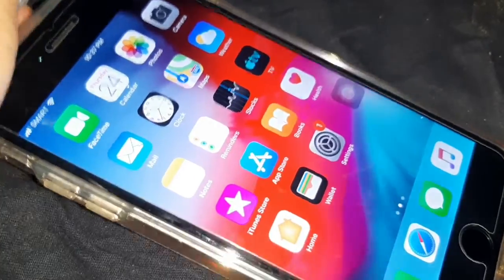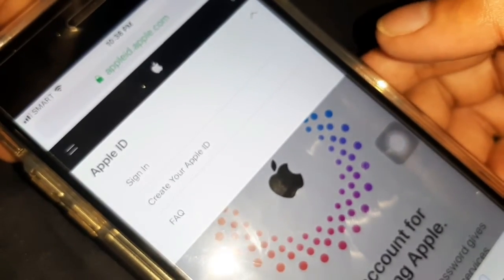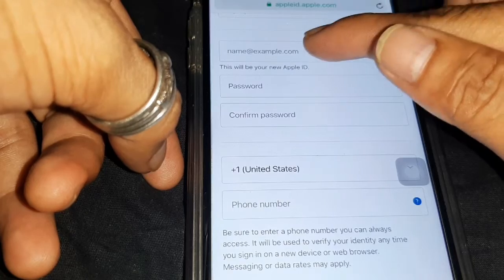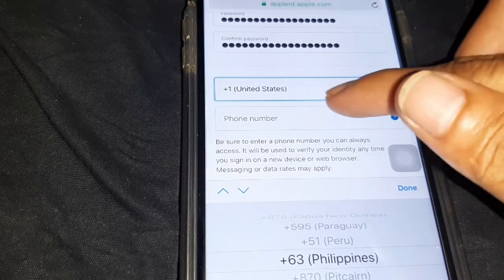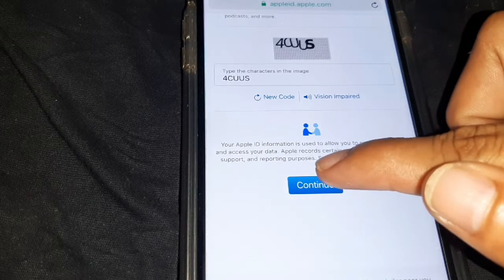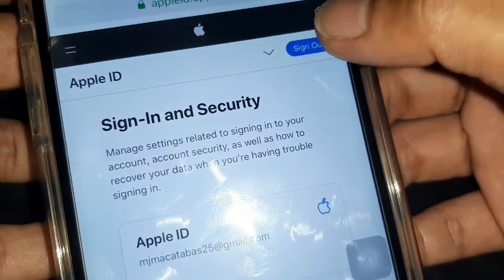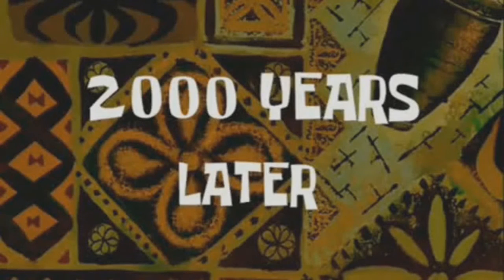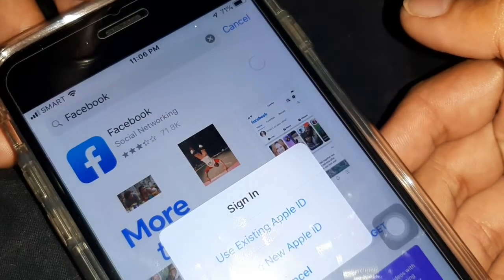HOW TO CREATE APPLE ID | CAN'T CREATE? PROBLEM FIX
problem on creating your new apple id?
here's a quick and easy solution for that.

You can SEND support to this channel to continue creating content you like.
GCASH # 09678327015